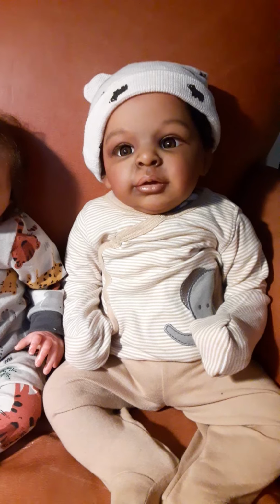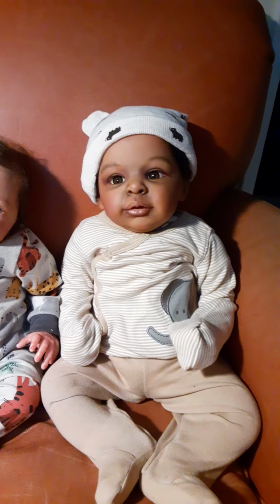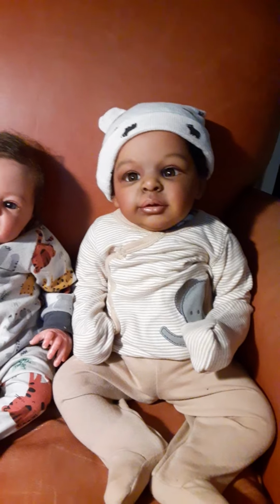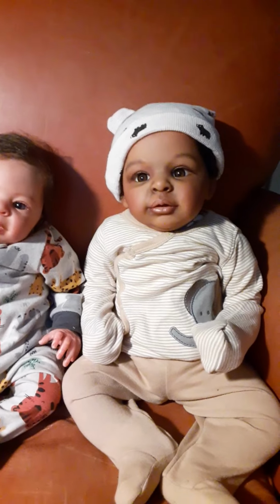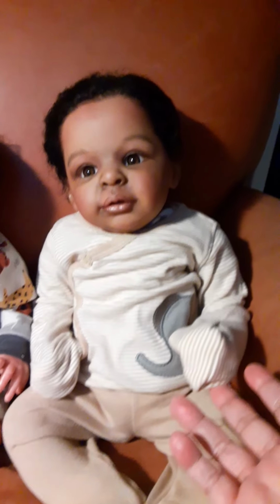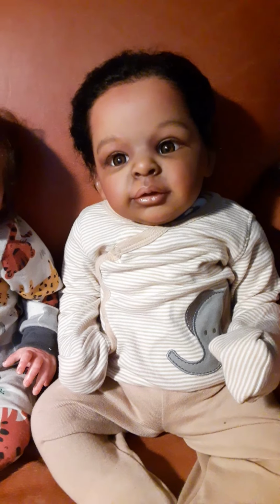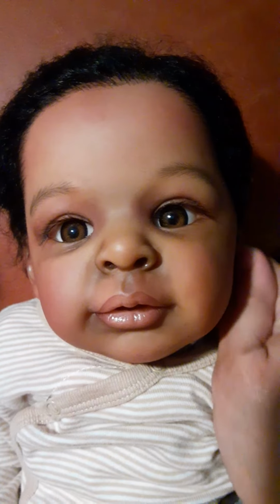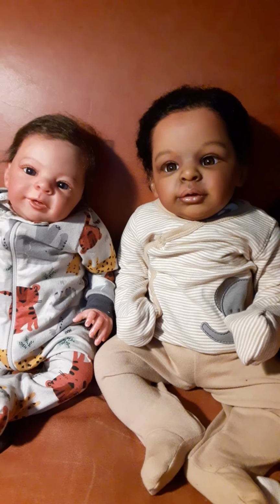Meet My Jaylen Sculpt By Laura Tuzio Ross